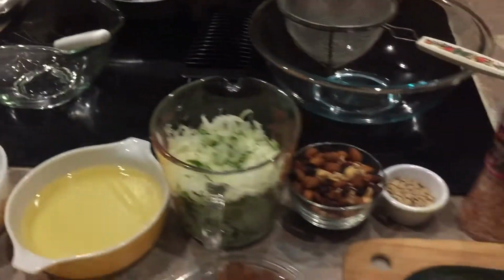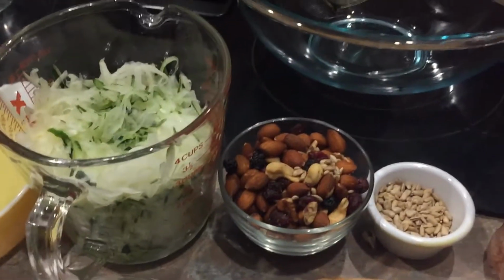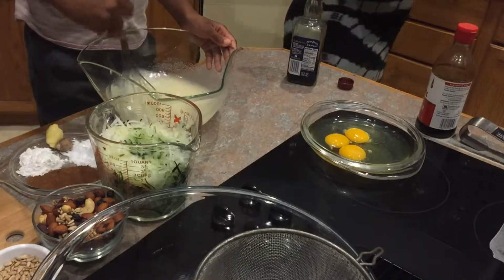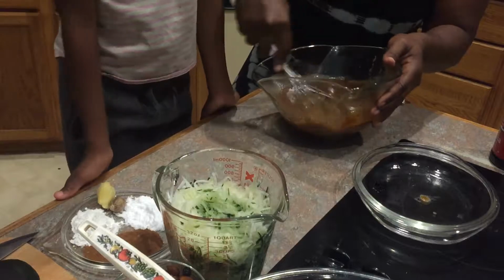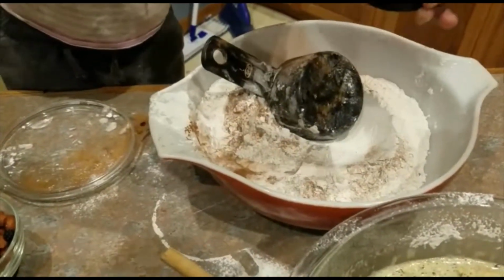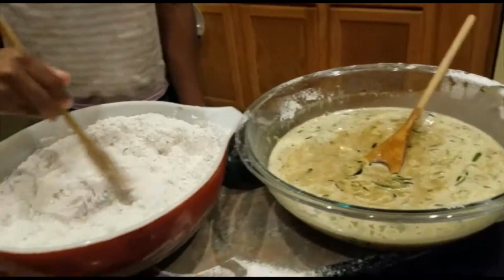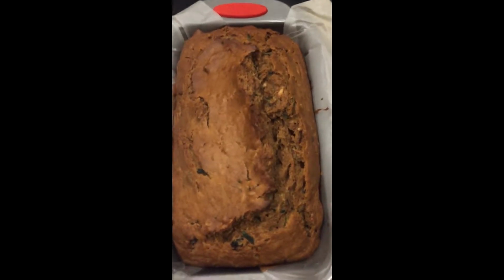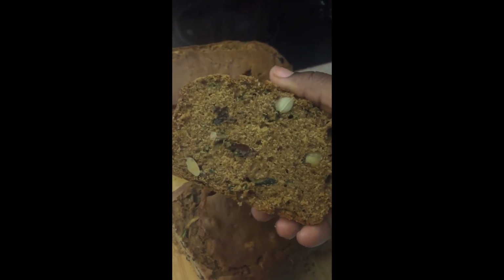D'licious Zucchini Bread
here's my d'licious Zucchini bread recipe i tried for my first time. It is really a southern style cooking in America but i added my few personal touches to it to make it a bread to remember.

Here is what you gonna need:-

5 cups Zucchini grated
4 cups flour
1/2 cup molasses( cane syrup)
1 cup granulated sugar
1 cup mix nuts
1/4 cup raisins
3 eggs
1 tsp baking powder
1 1/2 baking soda
2 tbsp cinnamon
1 piece grated ginger
1/2 nutmeg grated
1 1/2 cup vegetable oil
1 tbsp salt
1 tsp vanilla extract/ essence

follow along with the video, now your on your way to success.

Love you guys much

Mwah!!